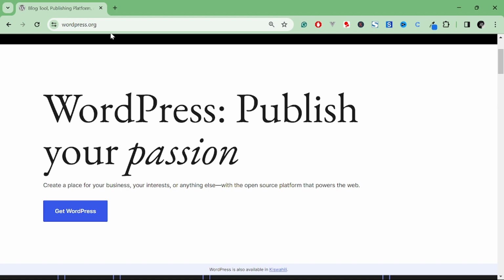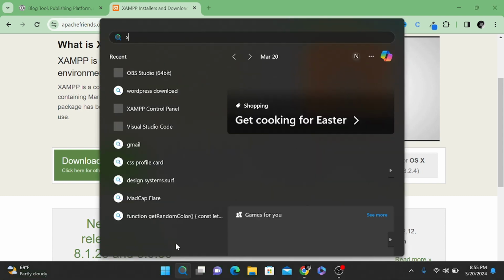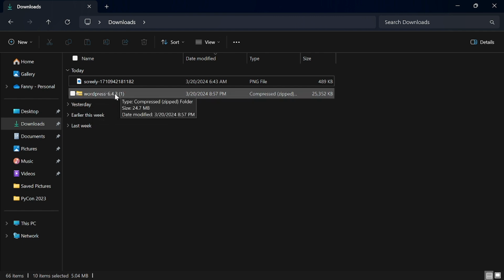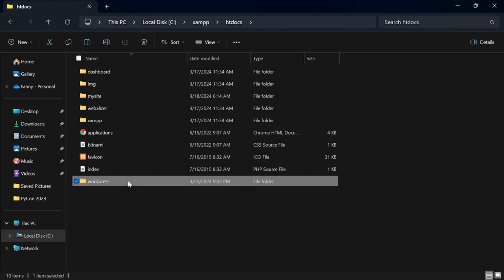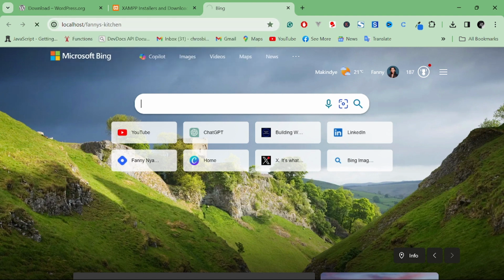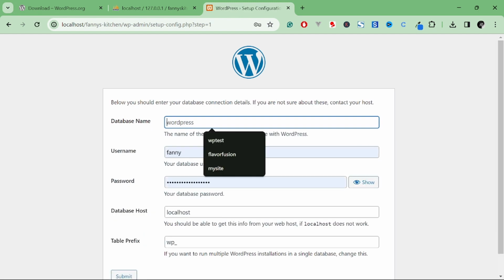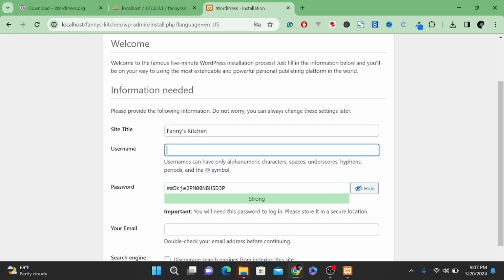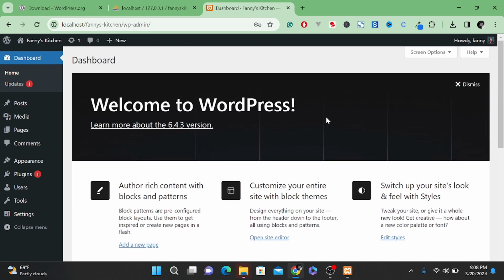How to Install WordPress via Xampp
This tutorial is just what you need! I'll show you how to install WordPress using Xampp, a popular software package that simplifies the process of setting up a local server environment.